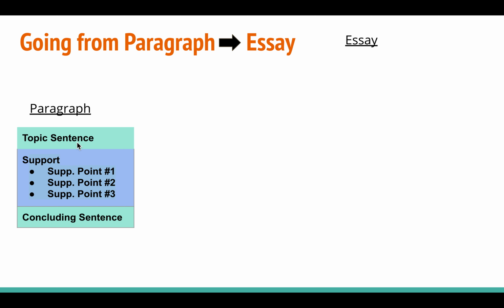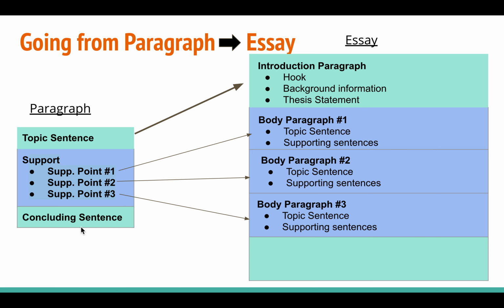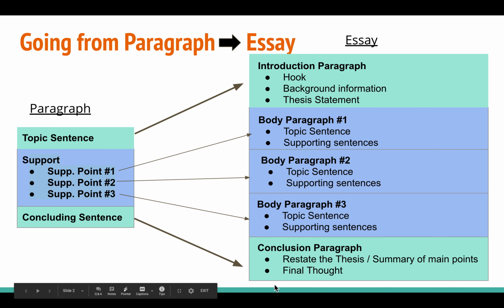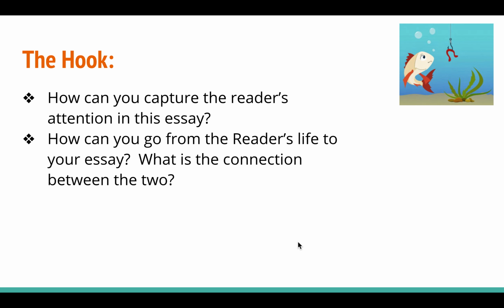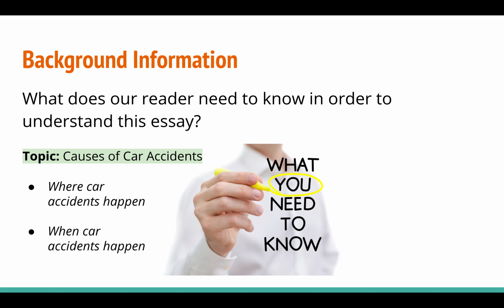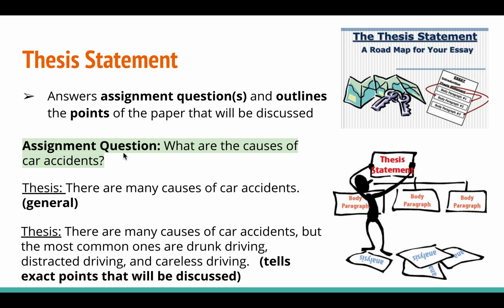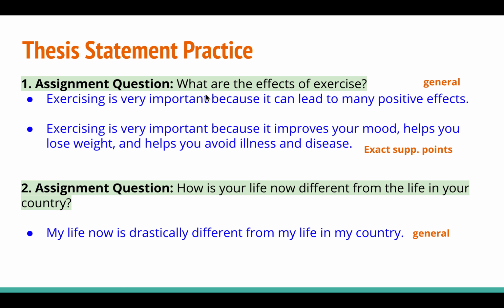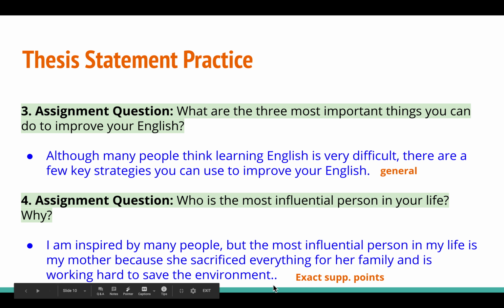The Essay and the Introduction